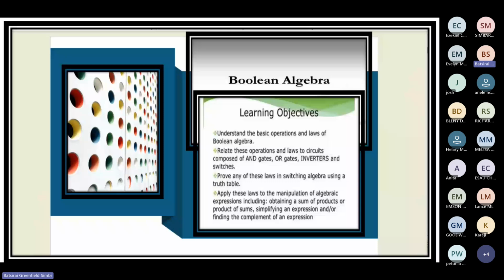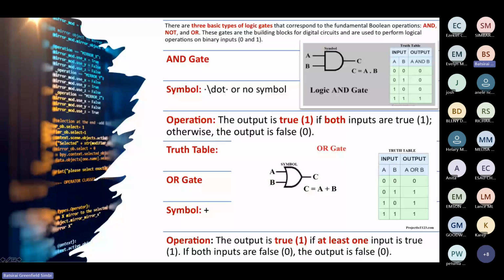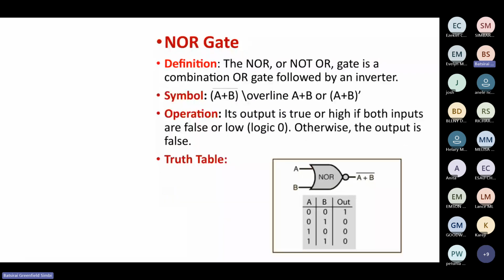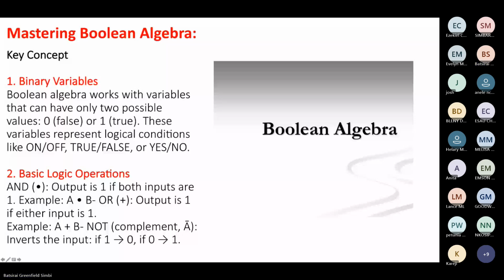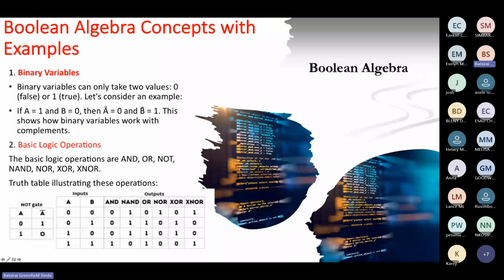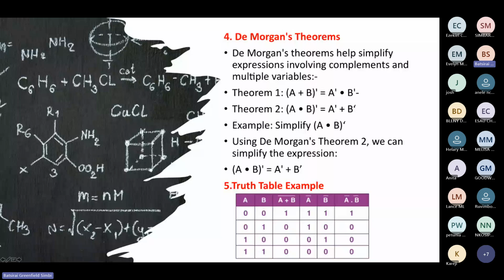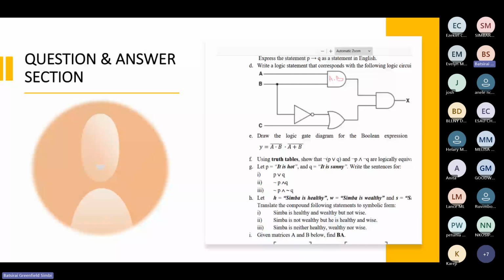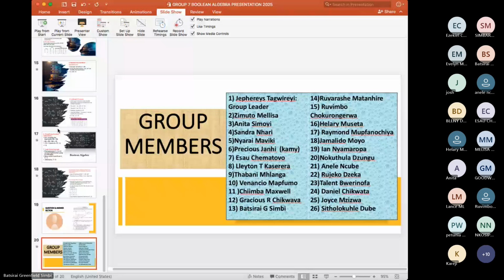Mathematical Foundation Tutorial 4 | 2025 | Boolean Logic | Logic Gates